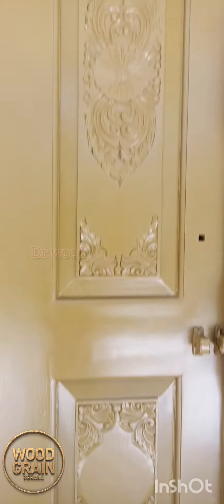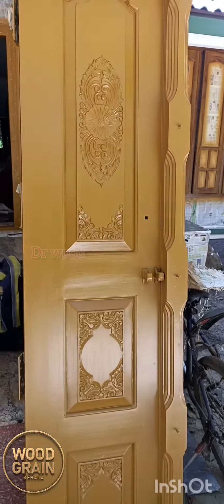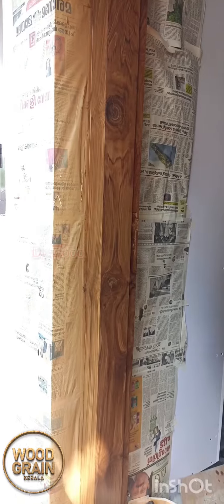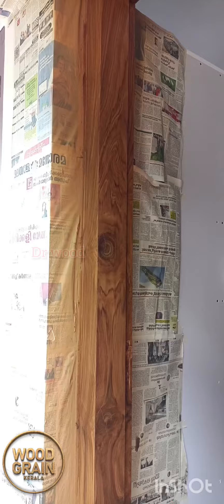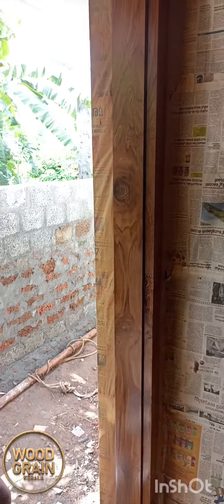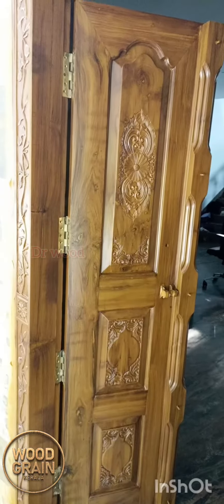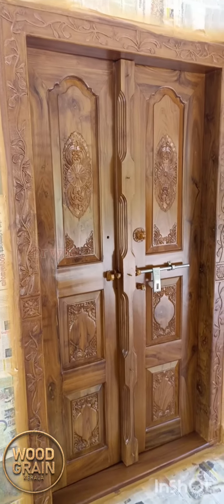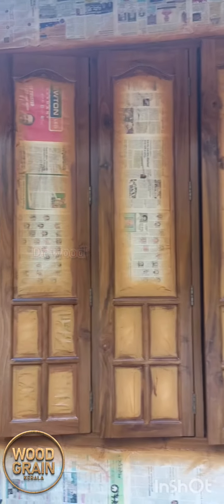painted wood design teak wood design painting door wood graining